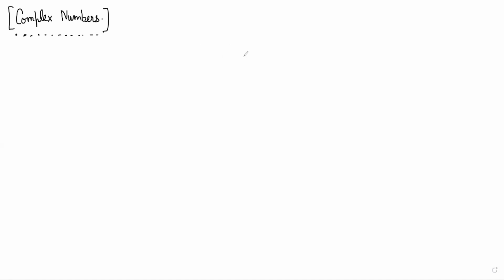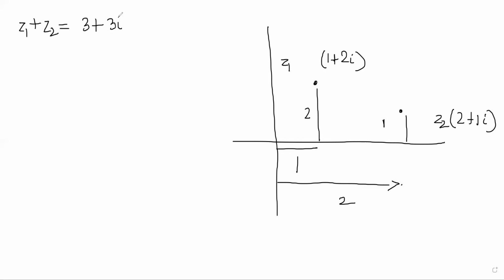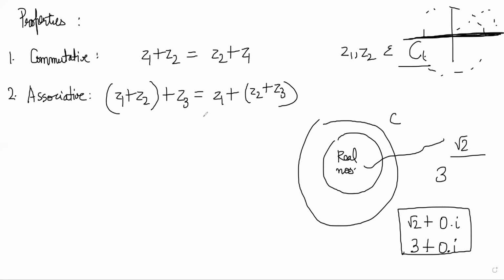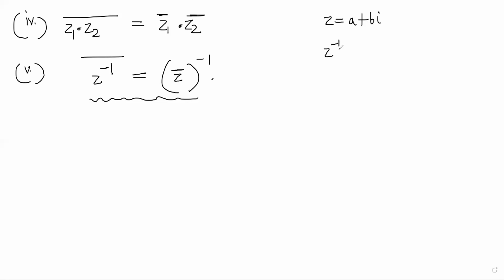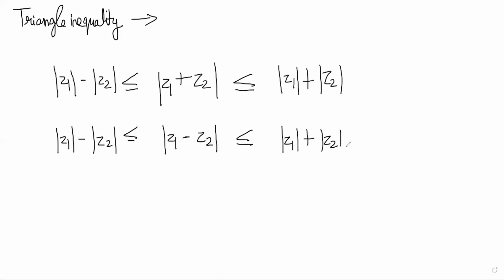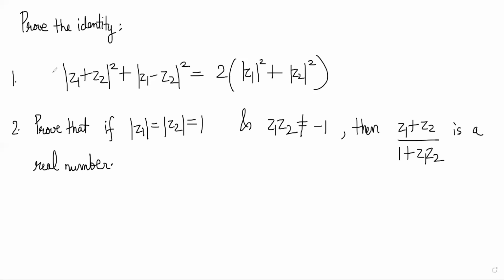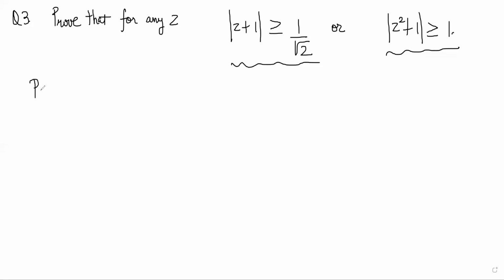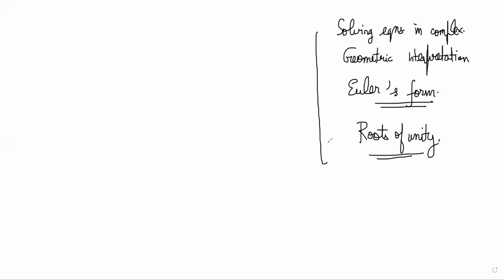Complex Numbers Introduction